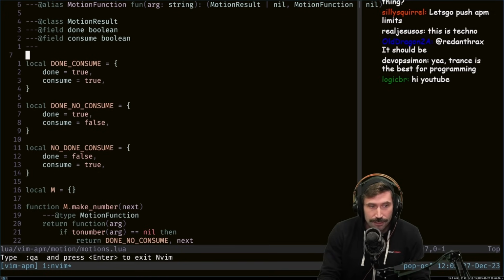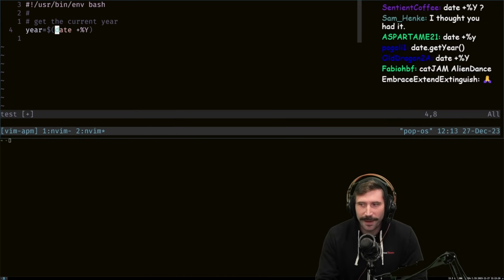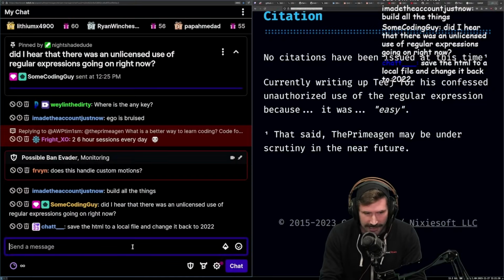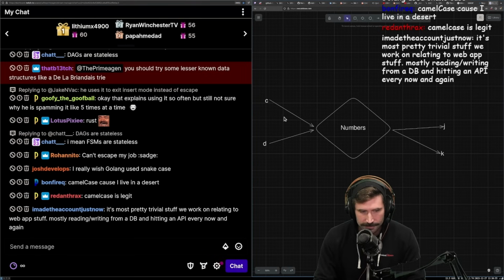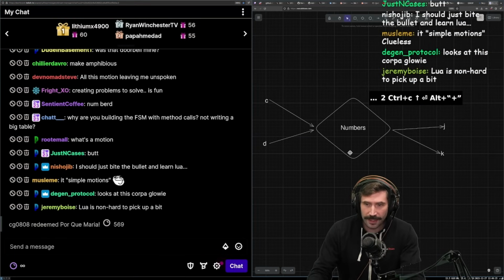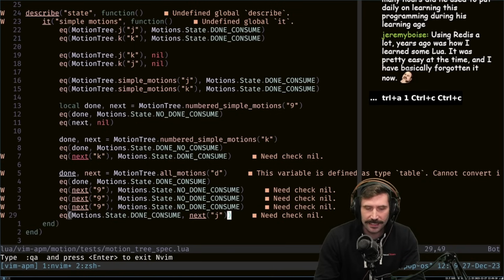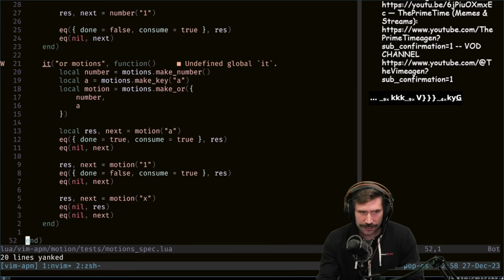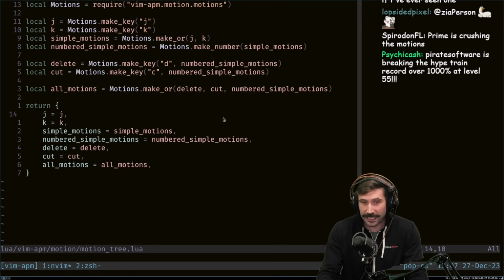Vim APM : Creating The Motion Tree and CRUSHING BUG